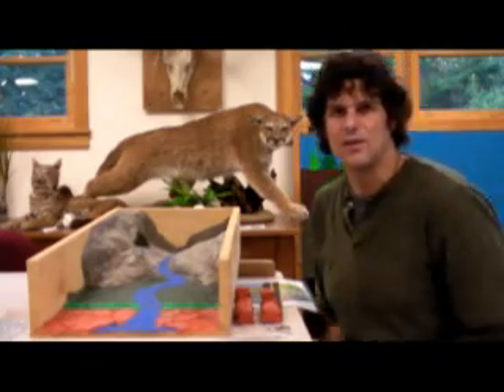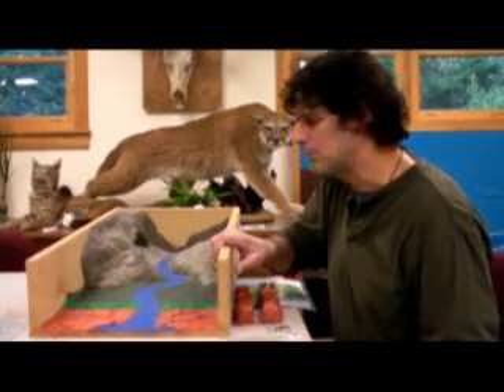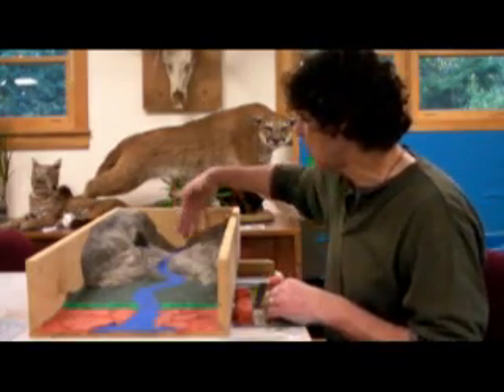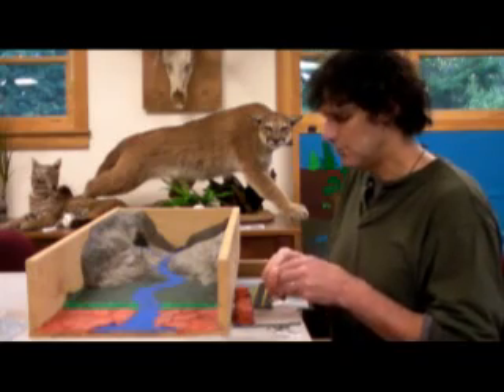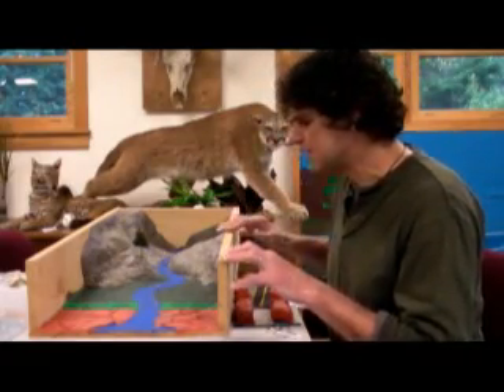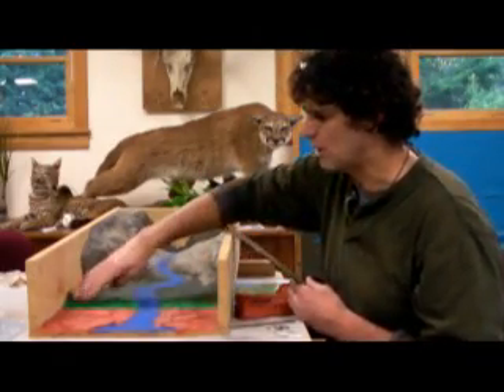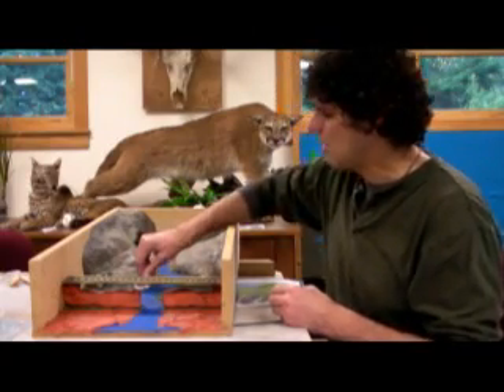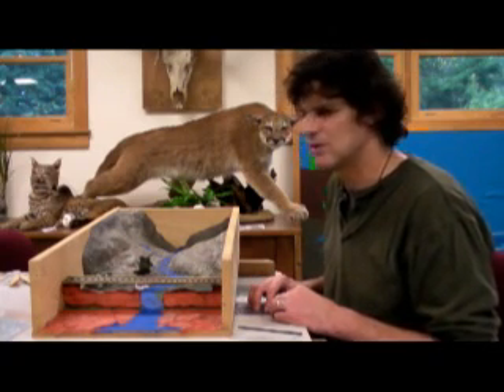Watershed in a Box - How to Build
A description of how to build a watershed in a box model from South
Slough National Estuarine Research Reserve.